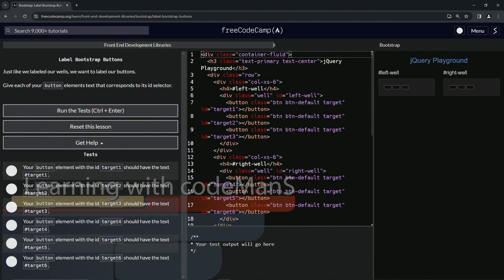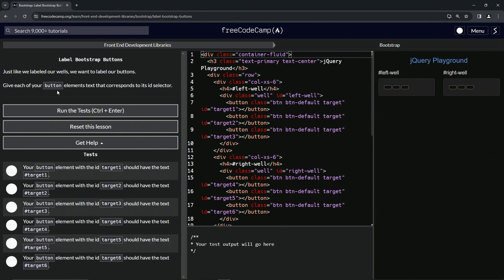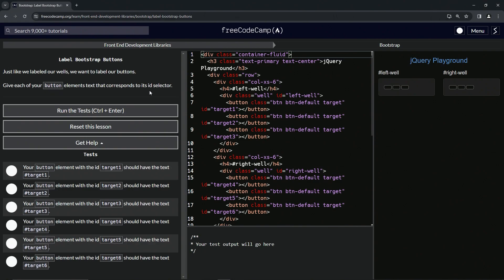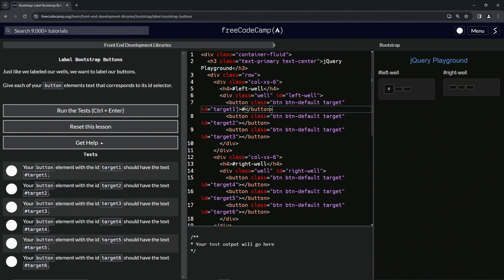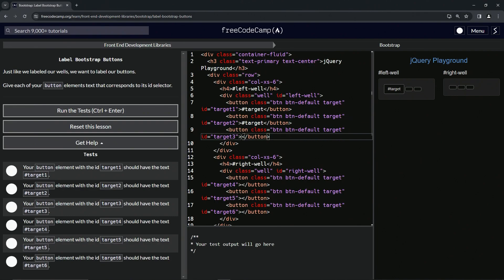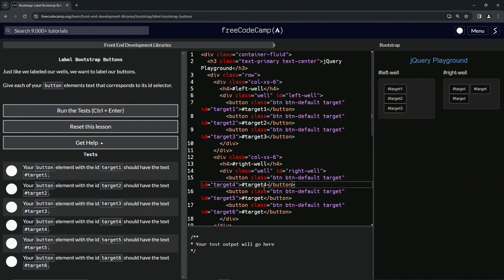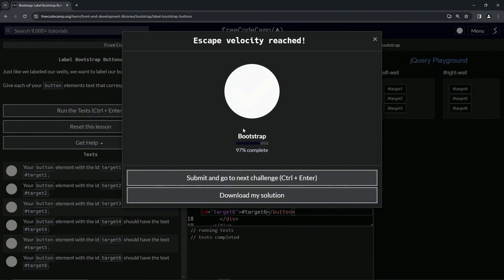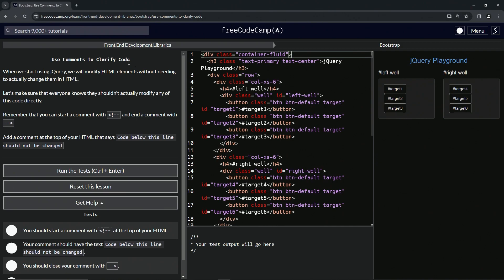Label Bootstrap Buttons | Front End Development Libraries: Bootstrap | freeCodeCamp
🌟 **"Bootstrap Mastery: Labeling Buttons for Intuitive Web Design"** 🌟

Welcome to our latest tutorial where we merge aesthetics with functionality in Bootstrap by focusing on labeling buttons. This guide is more than just a walkthrough in Bootstrap; it’s an engaging lesson in creating intuitive and user-friendly web interfaces.

🔢 **The Art of Button Labeling in Bootstrap**:

Dive into the essential techniques of labeling buttons in Bootstrap, enhancing both the look and usability of your web pages. This tutorial enriches your understanding of user interface design, demonstrating how clear labels on buttons can significantly improve user interaction and navigation.

📚 **Step-by-Step Guide: Making Your Buttons Speak**:

Join us in this practical exercise where you will label each Bootstrap button to match its unique ID. This tutorial is perfectly suited for those looking to refine their skills in creating responsive and intuitive web designs. You’ll learn the importance of coherent labeling, as each button’s text will correspond to its ID selector, making your site’s navigation effortlessly understandable.

📘 **Connect with a Community of Passionate Web Designers**:

Each tutorial, including this detailed guide on button labeling, is a vital step in your journey towards becoming a web design expert. Support our growing community by liking this video and sharing it with others who value creative and practical web design solutions.

📜 **Start Your Adventure in Effective Web Design Today**:

Embrace the 'Label Bootstrap Buttons' challenge and share your experiences and outcomes in the comments section. Let's foster a collaborative and engaging environment where we can all advance in our web design skills, relishing the creativity and technical aspects of Bootstrap.